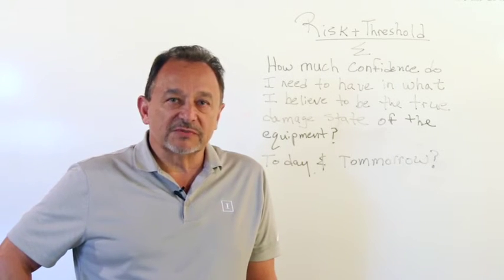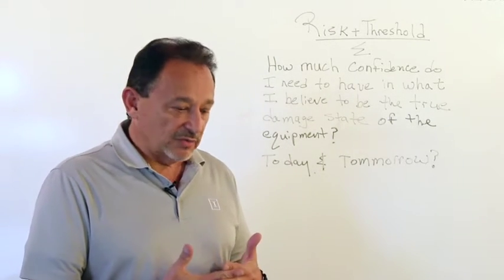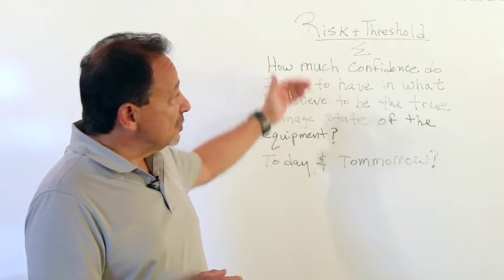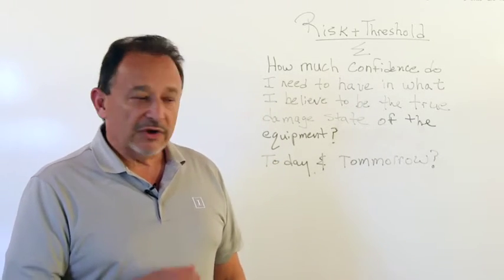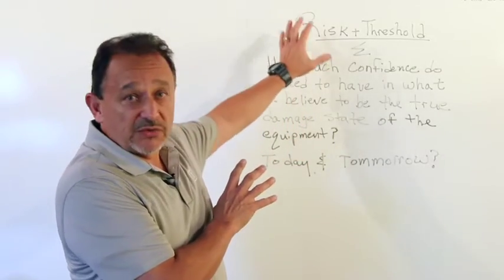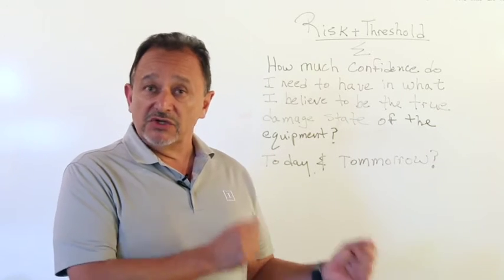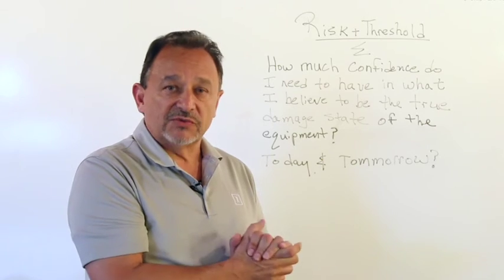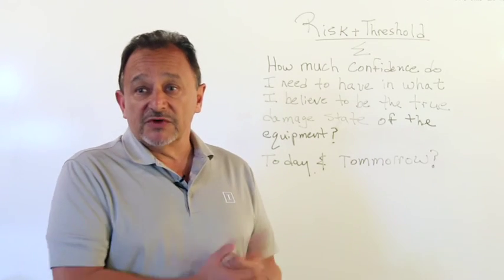Whiteboard Discussion: Foundational Principles of Risk-Based Inspection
In Inspectioneering’s inaugural Whiteboard Discussion video, Chief Editor Greg Alvarado takes a few minutes to explain the impact of uncertainty on risk analysis and how it should be handled according to the API RP 581 methodology: "How much confidence do I need to have in what I believe to be the true damage state of the equipment?" The risk threshold or target (there may be other targets such as a damage factor target) will dictate when more information is needed to drive down the calculated risk, if it is possible (i.e., the equipment in actuality is not nearing end of useful life). API RP 581 reduces or artificially raises the damage factor (associated with Probability of Failure) in the absence of data. This is common of the Bayesian approach in managing uncertainty. The intent is to only require investing in inspection, or other risk mitigation actions, such as installing a liner or cladding, or upgrading materials of construction if it is truly necessary.